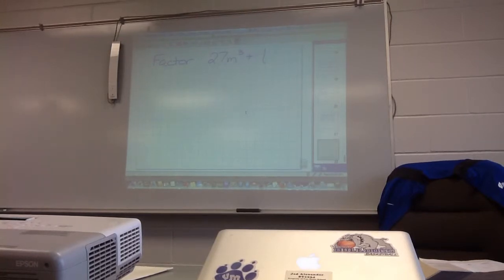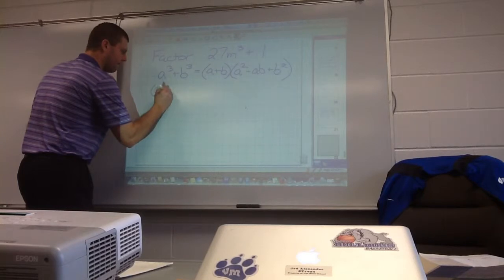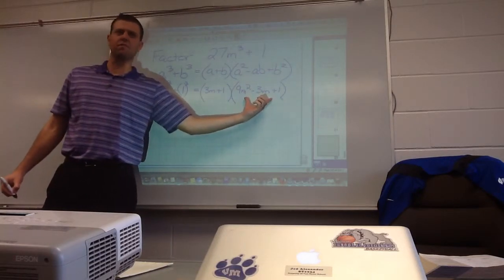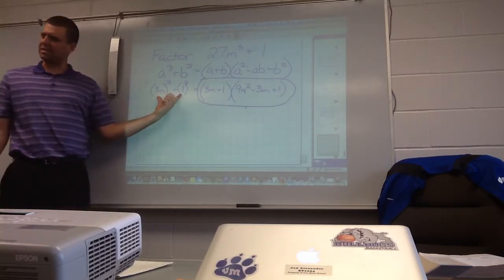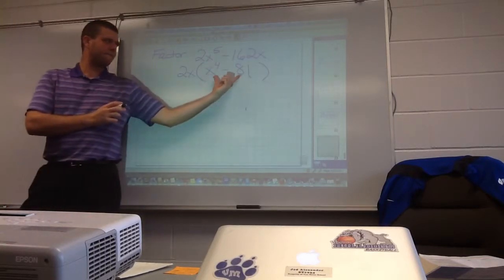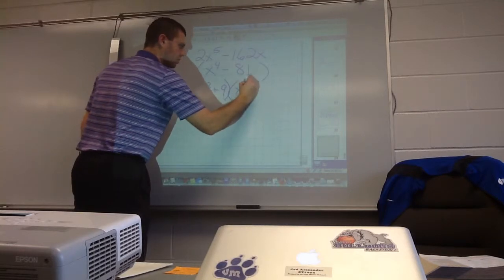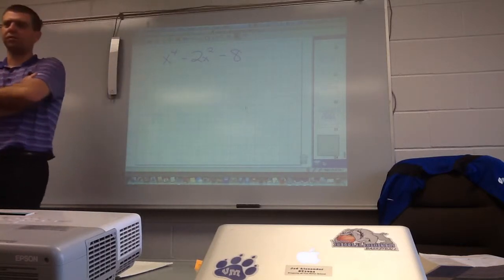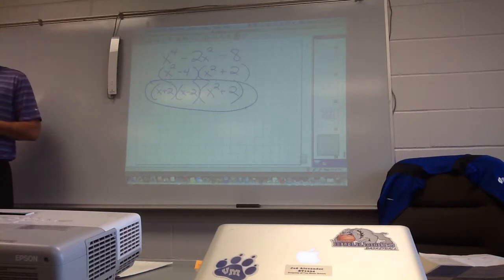Algebra 2 LT 5.2 Factor Polynomials Completely Part 3 11-10-14